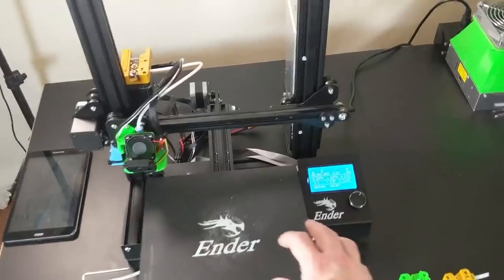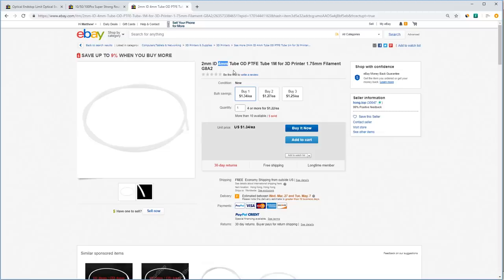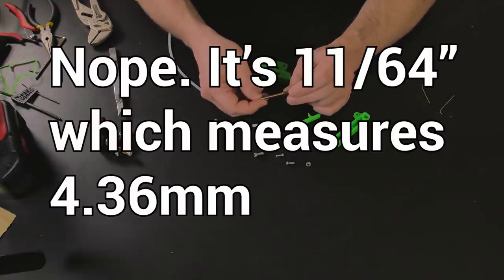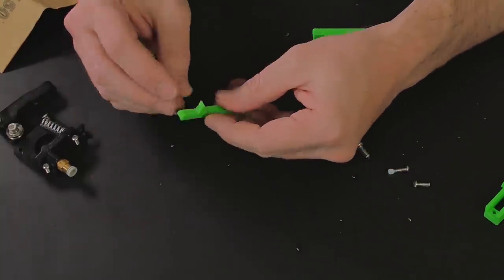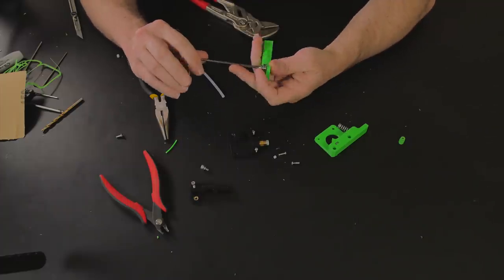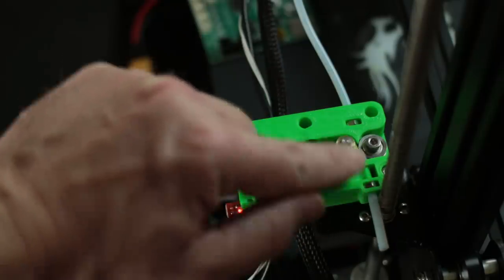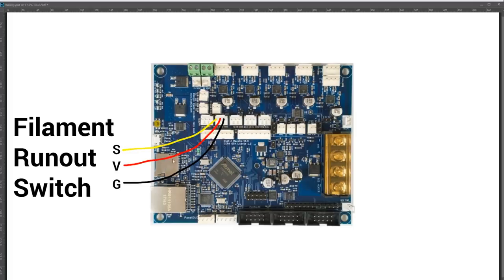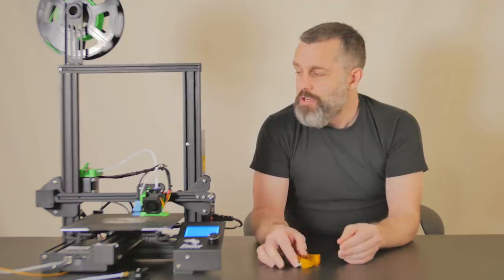How to Make a Better Extruder & Filament Runout Switch for Your Creality 3d Printer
Creality 3D Printers all come with the same extruder mechanism, and while it is functional, it could be a lot better. In this video we'll go over how to upgrade all the little details of the mechanism, and add Filament runout detection to it as well. All for less than $5.

PTFE Tube Threaded Into a Nut - Schematix video about a DIY Dual Drive Extruder: